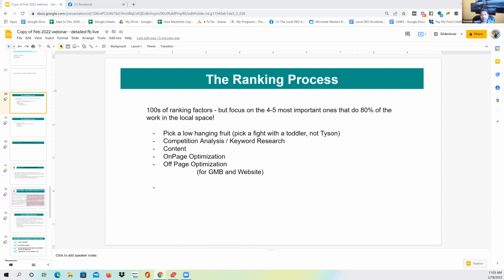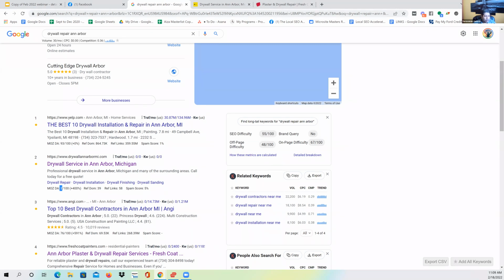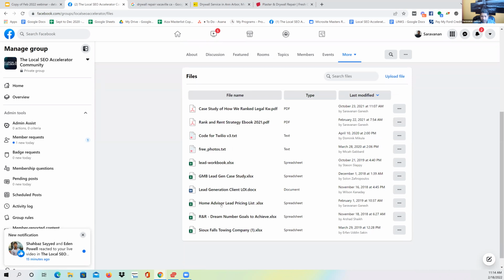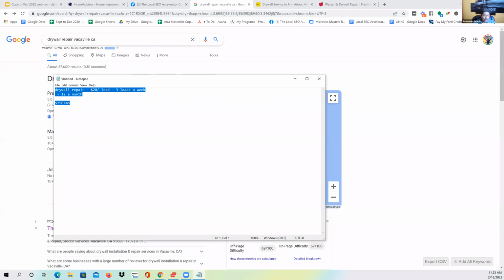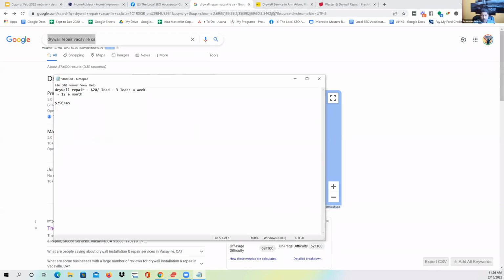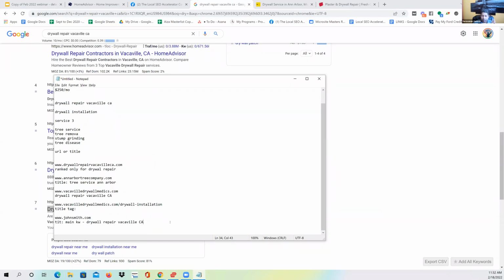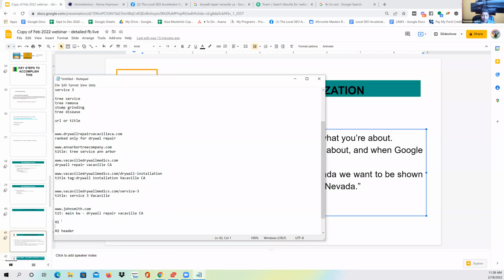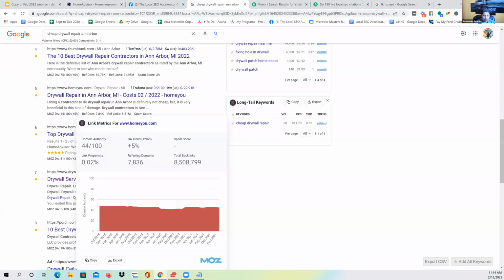Masterclass Day 3 - On Page Optimization | Content Creation Tutorial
In this video we go deep into On Page SEO , content creation and GMB for local businesses

Want to know more about SEO and how to create passive income?

Here's a video where I share how I made money online doing SEO and SEO Ranking Lead Generation 💵💵

90% of the time they are confused!! They were expecting the standard answer the masses give (“I am an engineer, or teacher, or whatever”